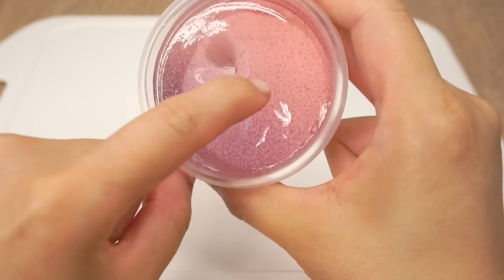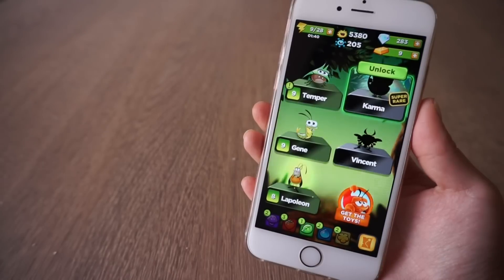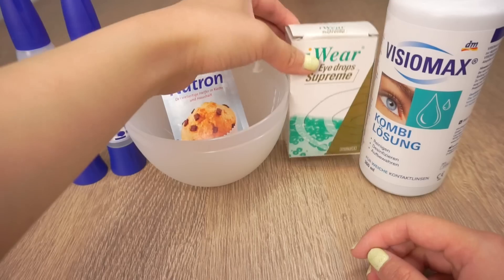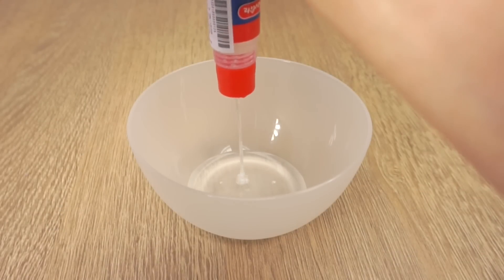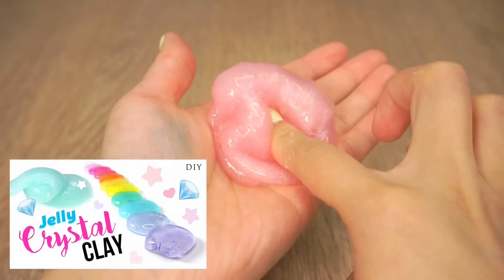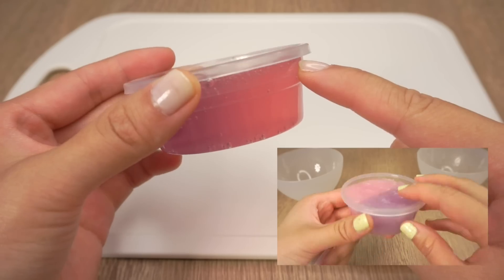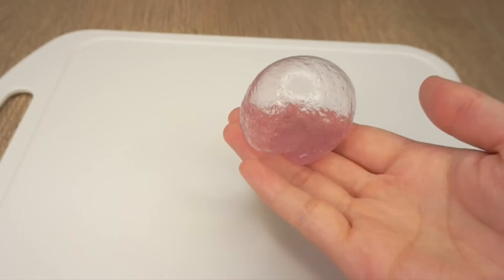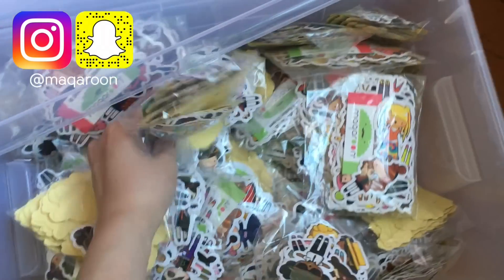DIY Crystal Slime BUBBLES You Can HOLD!! Made Using DIY Eyedrop Slime - No Borax, No Detergent!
How to make DIY Clear Slime aka Thai Slime, Indonesian Slime, Crystal Slime, Instagram Slime, Liquid Glass or Jelly Monsters! EASY, ENGLISH INSTRUCTIONS using common ingredients available worldwide.
A huge thanks to everyone who told me how to make DIY clear slime. The solution was ridiculously simple, just leave the DIY slime alone for a few days and the bubbles will rise to the top. This worked perfectl, although the process took 7-8 days for me rather than 3-4 which many people said. I think my DIY slime had too many air bubbles during mixing ^_^"

The trick for making DIY slime without borax is baking soda which creates alkaline pH conditions in the glue. This "activates" the borate inside eye drops or contact lens solution which causes the PVA to clump together, thus creating slime. I've been fascinated by beautiful videos of DIY thai slime / DIY indonesian slime on Instagram and I've been trying to remake those since the beginning of this year. I'm so happy that it's finally working and I've learned a bit of science along the way.

Clear PVA Glue

Dieses Video entstand in Zusammenarbeit mit Best Fiends
Track Name - "Climbing Through The Air 3"

The brands of clear glue that definitely work for DIY slime are Elmer's Glue (USA), Povinal (Asia), Pelikan Pelifix (Germany, Austria), AMOS (Korea, USA) and Pritt Craft Glue (UK). These are just the countries I know of, so they may well be sold in other places too! Trying searching each brand online and you'll be able to see if the deliver to you. I bought my eye drops form Pearle Optik and the contact lens solution and facewash from DM.